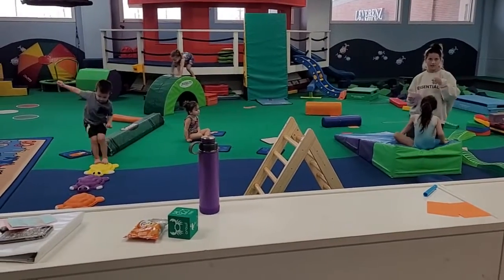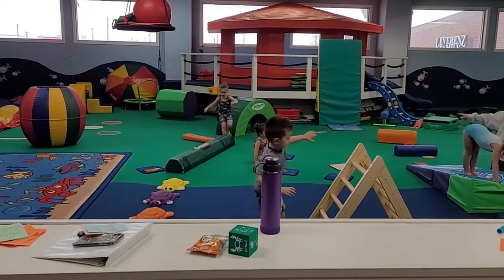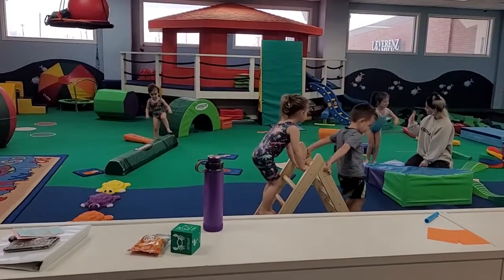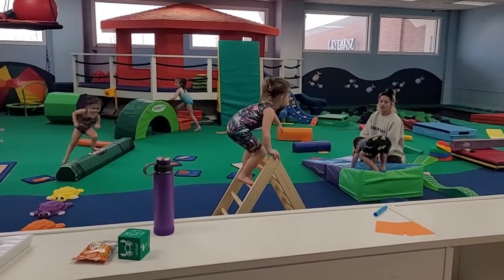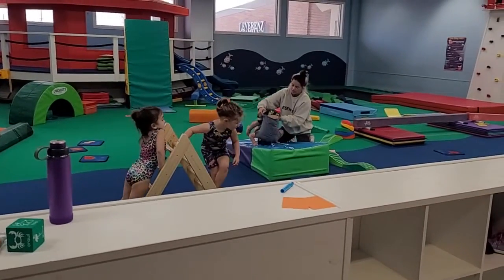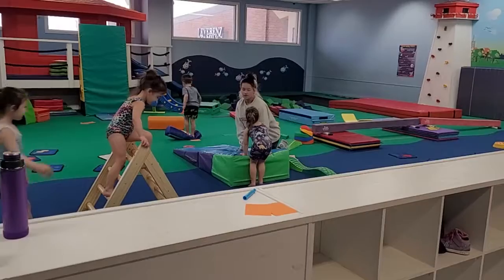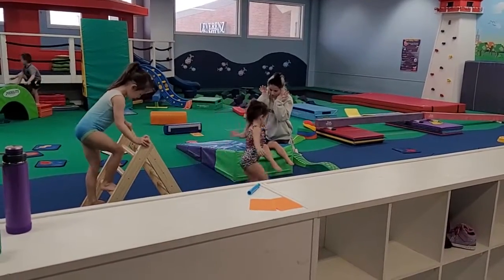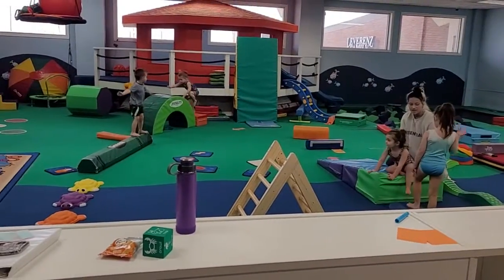Isla Gymnastics 4/14/22